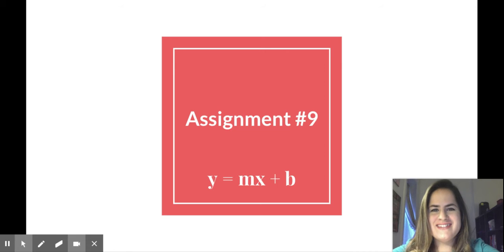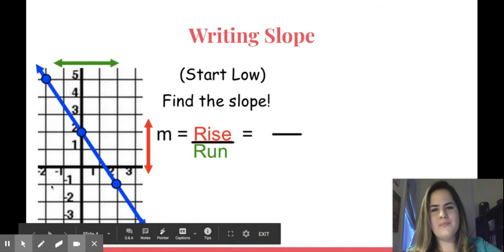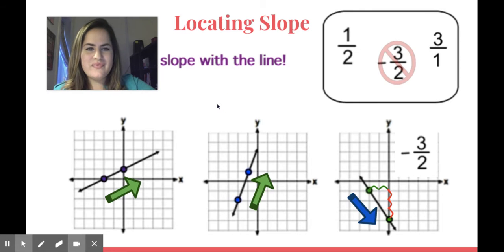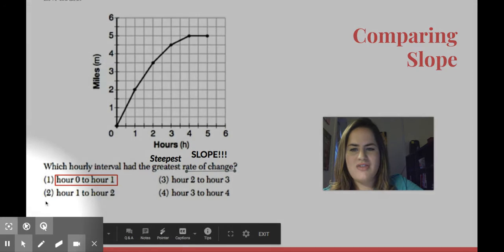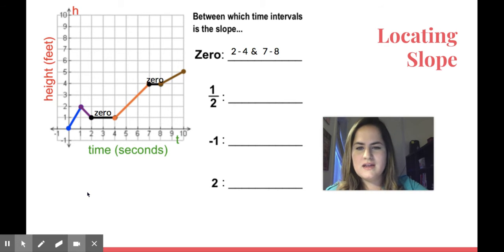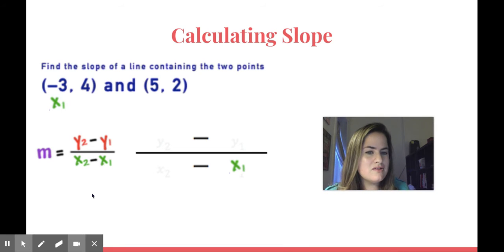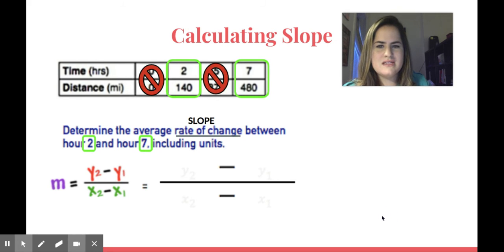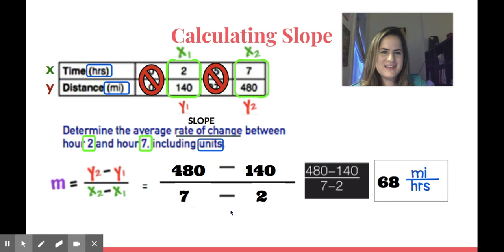Asgn9: y = mx + b Slope - Google Slides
Slope from a graph or points